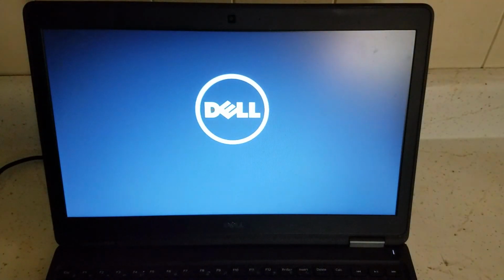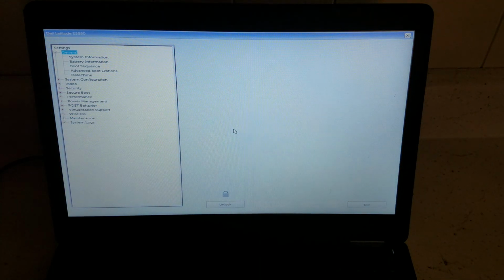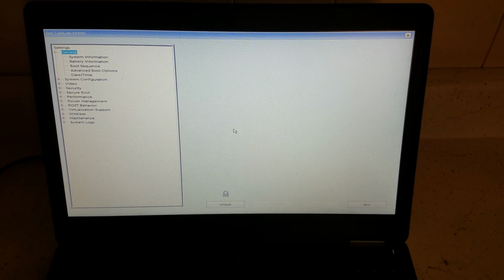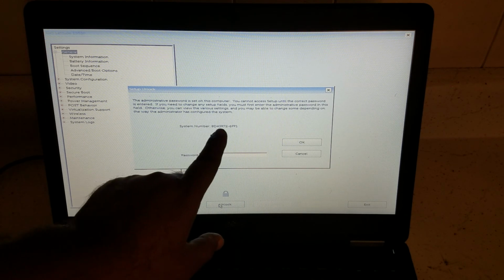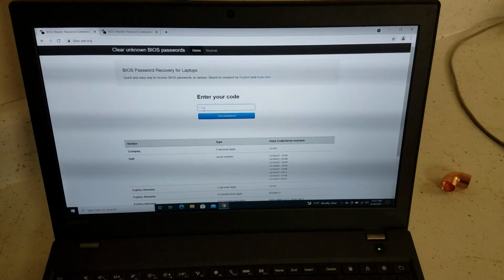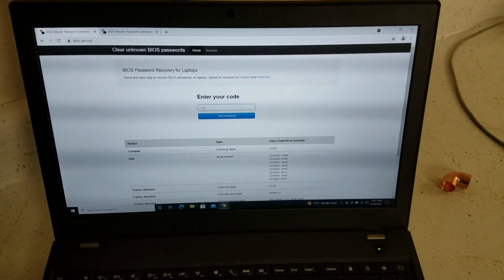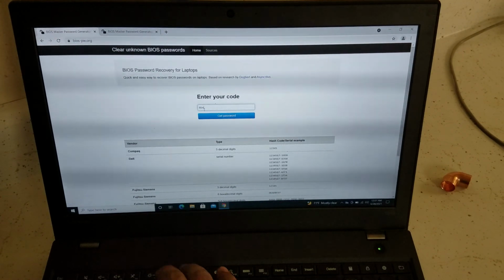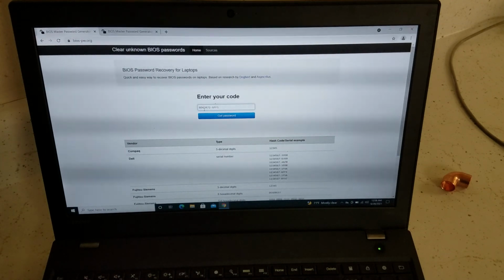DELL E5550 TAKE OUT BIOS PASSWARD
PLEASE ASK IF YOU NEED HELP